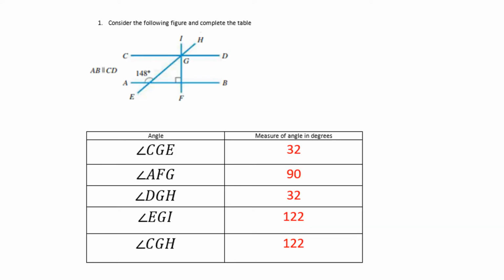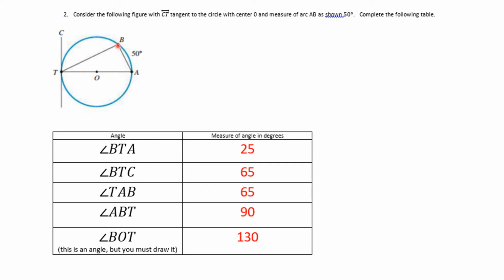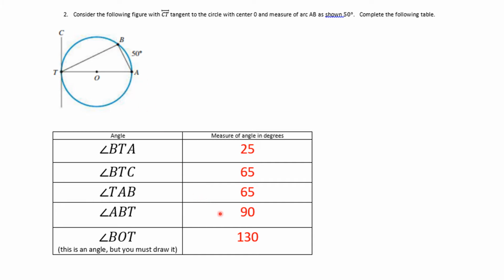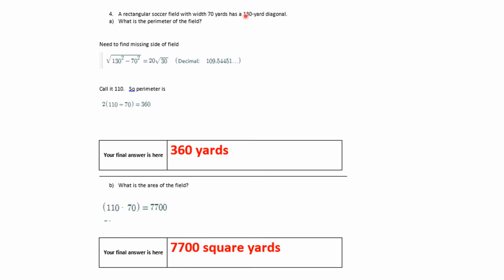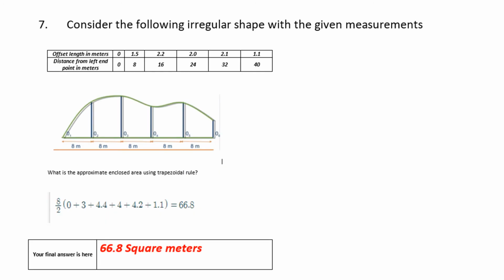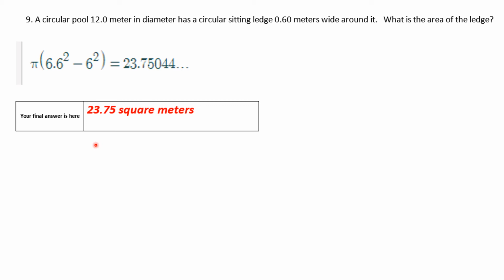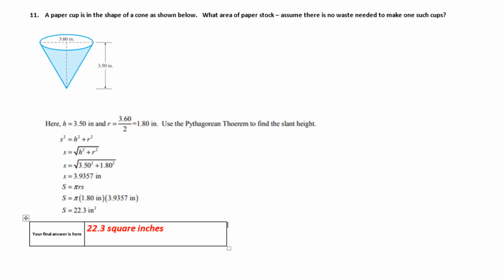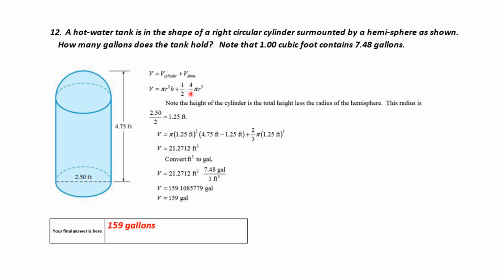Math 1115 Chapter 2 quiz solutions overview and more